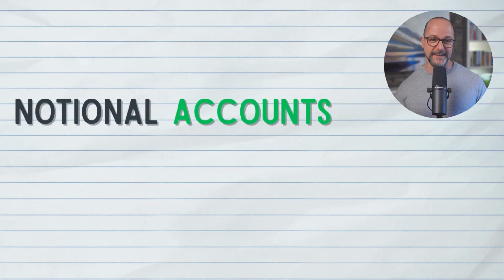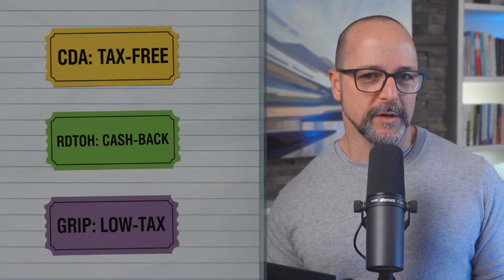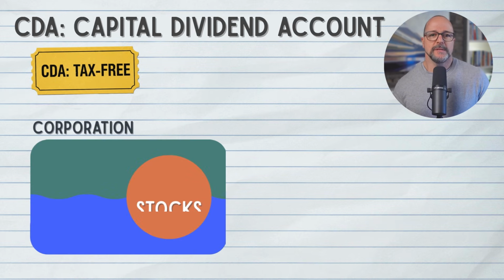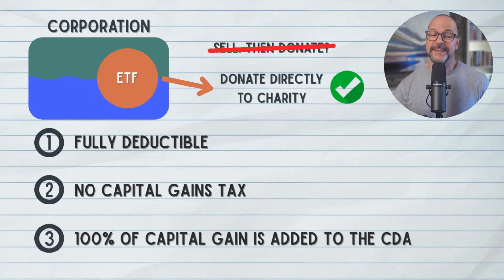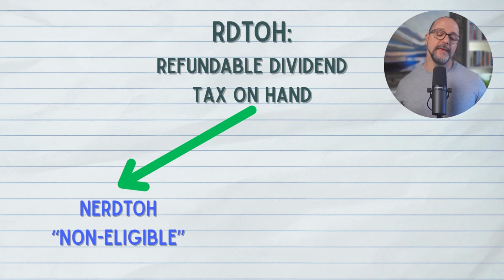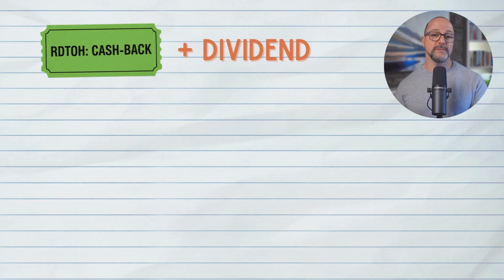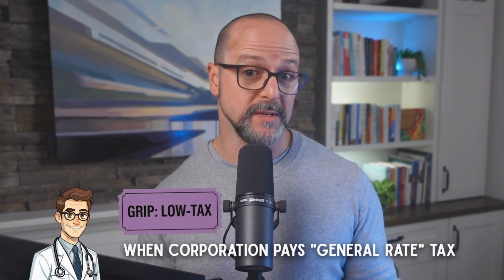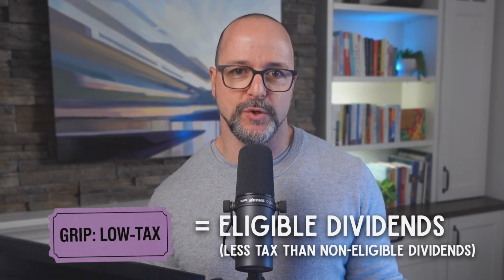CDA, RDTOH, GRIP Explained in Under 10 Minutes (No Math)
Quick Note for my Colleagues: I’m a Canadian physician and a flat-fee CFP, and I love talking about money. However, please remember that these videos are for your education only. Every doctor's situation is unique. This isn't a substitute for a one-on-one session with your own professional team. Take the info, do your due diligence, and talk to your financial team before you pull the trigger on any strategy.

Are you an incorporated professional in Canada confused by CDA, RDTOH, and GRIP on your corporate tax return? You're not alone, and you're probably leaving thousands of dollars on the table.

In this video, I'm going to explain corporate notional accounts in plain English, with no math. The secret is to stop thinking of them as accounts and start thinking of them as Tax Coupons the CRA gives you to prevent double-taxation.

By the end of this 10-minute guide, you'll understand:

How the RDTOH (Refundable Dividend Tax On Hand) is your Cash-Back Coupon.
How the GRIP (General Rate Income Pool) is your Low-Tax Coupon.
This knowledge will change the way you talk to your accountant and help you extract money from your corporation in the most tax-efficient way possible.

Understanding these notional accounts—CDA, RDTOH, and GRIP—is crucial for any Canadian corporation, from doctors and physicians to small business owners and entrepreneurs. These accounts are the key to optimizing your corporate tax strategy, ensuring you don't overpay the CRA. This guide breaks down the complex Income Tax Act (ITA) rules into a simple coupon analogy, covering capital gains, dividend tax, and the difference between eligible and non-eligible dividends.

It helps the channel reach more people who need this information.